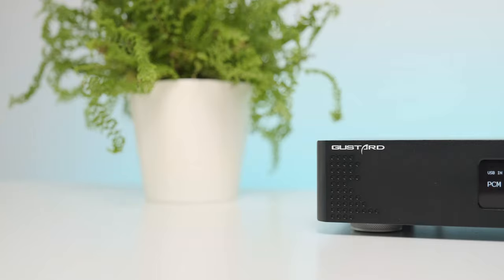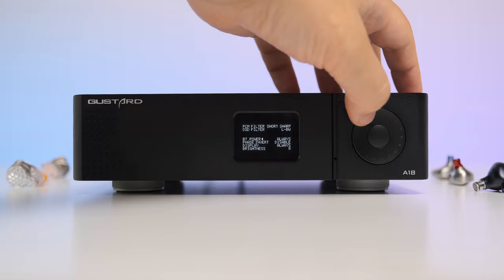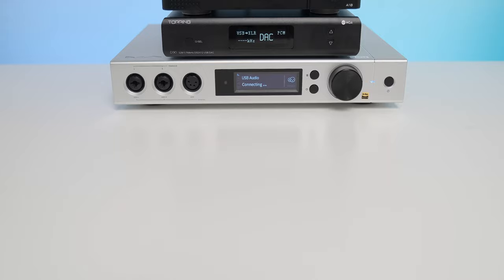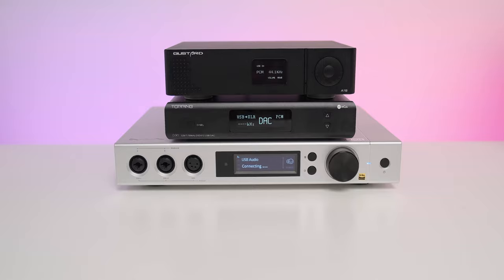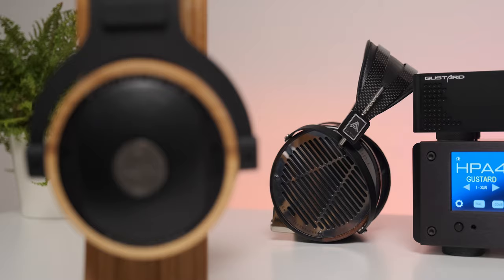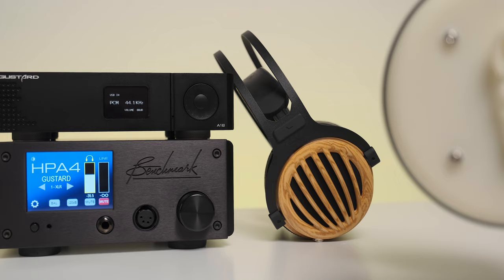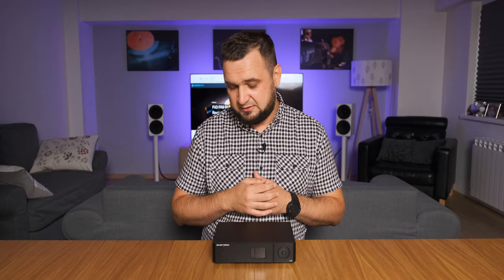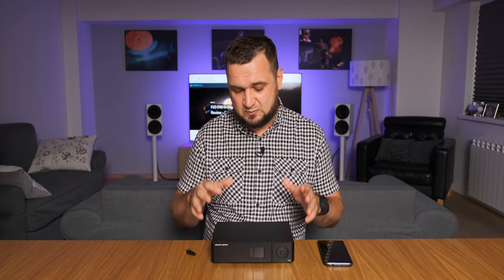Gustard A18 DAC Review - Outstanding Performance and Value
Video Time Stamps:
00:00 - Intro
00:56 - Build Quality
01:49 - Controls (I/O)
02:30 - Tech Inside it
03:46 - Preliminary sound impressions
05:37 - Background Noise
07:02 - Transient Response
08:32 - Soundstage and Depth
10:04 - Transparency and Resolution
10:57 - Bass
11:55 - Midrange
12:58 - Treble
13:44 - Bluetooth Performance
14:53 - Comparison with Topping D90
15:11- Conclusion